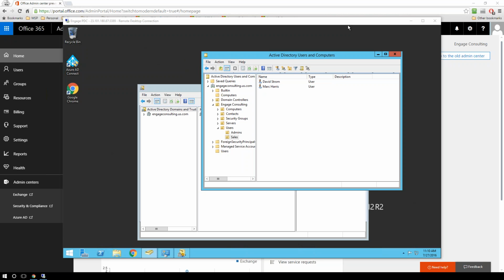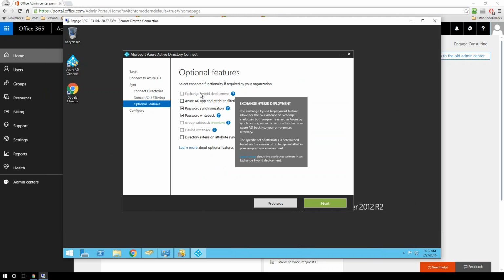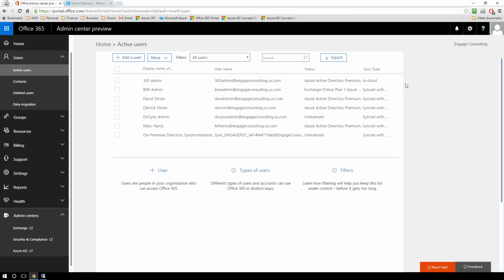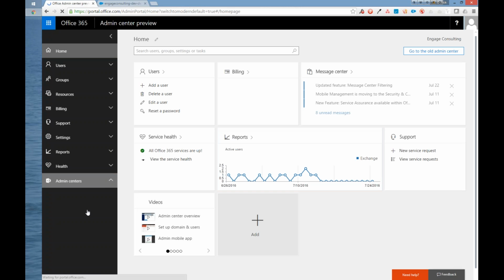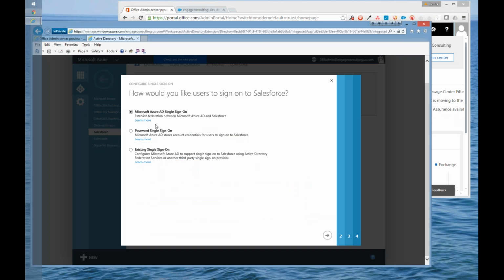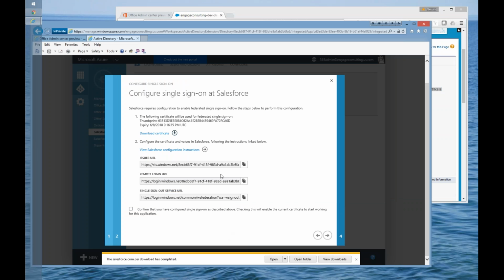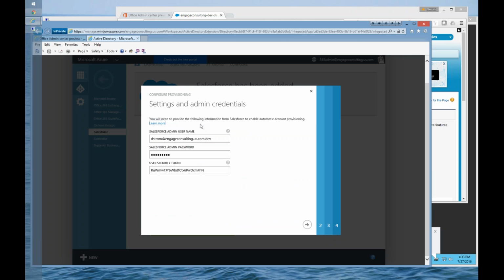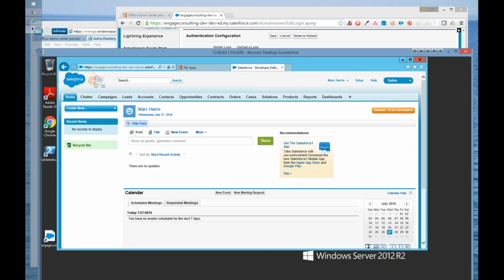Single Sign on between Salesforce and Microsoft Active Directory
Connect your Salesforce environment to Azure Active Directory (Office365). In this webinar we will demonstrate the single sign-on and explore the configuration for single sign-on to Salesforce using Integrated Windows Authentication (IWA) and Kerberos so users who sign into their desktop environment can use Salesforce without having to log in, separately, enable automated user provisioning and synchronization, and assign Active Directory users access to Salesforce. We will also touch on Multi Factor Authentication and allowing users to self-reset passwords.